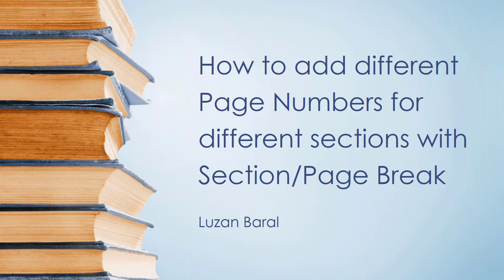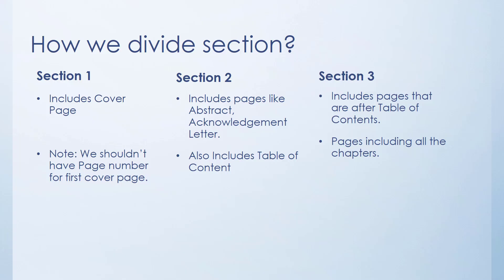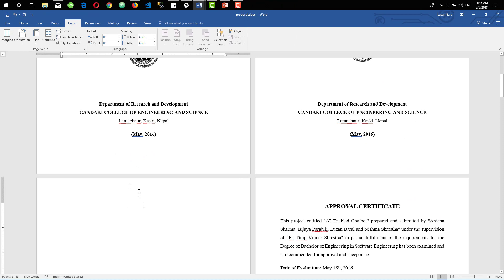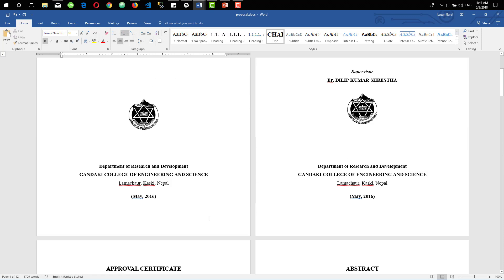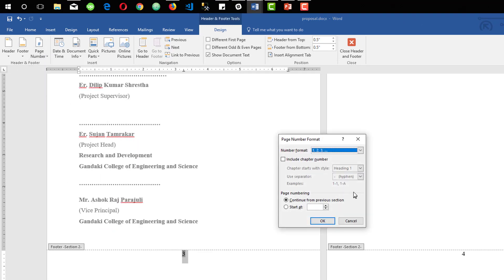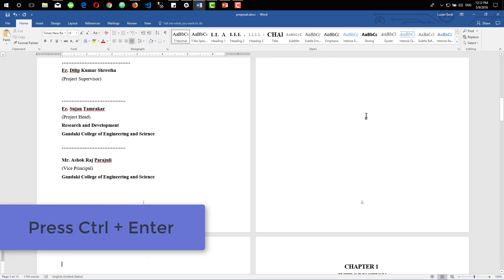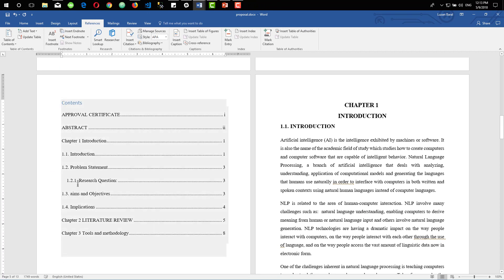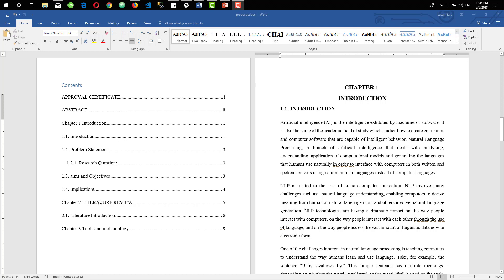How to add different Page Numbers in Word 2016 including Table of Contents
In this video tutorial, I’ll be showing you how to add different page numbers in a Microsoft Word Document by creating different section breaks. I hope this video tutorial will be helpful for you while creating Proposals, Reports and other documents that require different page numbers on a single document file.

As a bonus I have also included procedure to add Automated Table of Contents page.